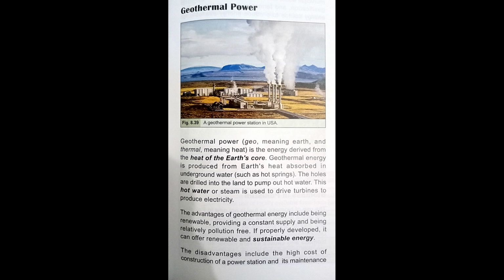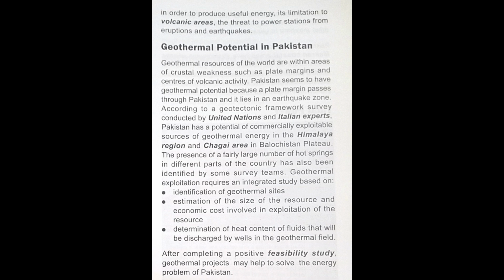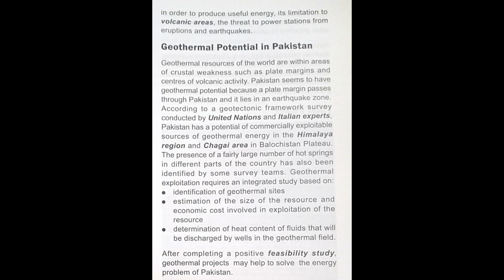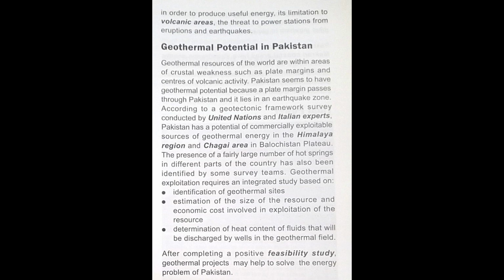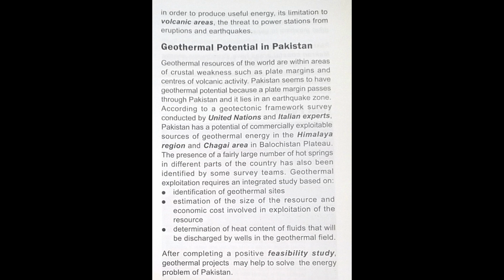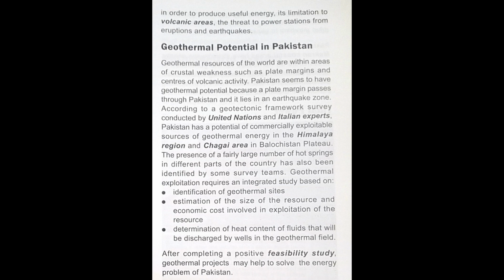Chapter 8: Power Resources (Cambridge O' level Pakistan Studies (New Edition) (Part 3)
Hello Students,

In this video you will get lecture of Chapter 8: Power Resources (Cambridge O' level Pakistan Studies (New Edition) by Huma Naz Sethi) Reading & Explanation. I hope you will understand this lesson.